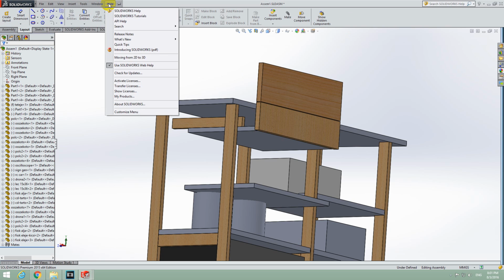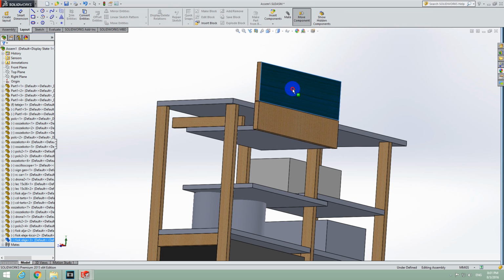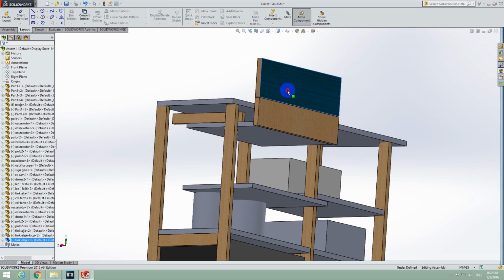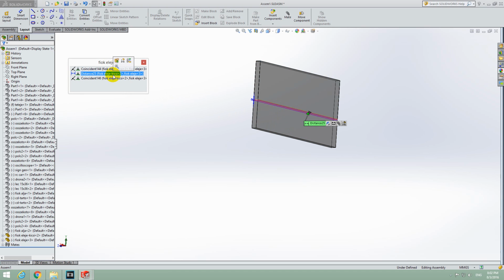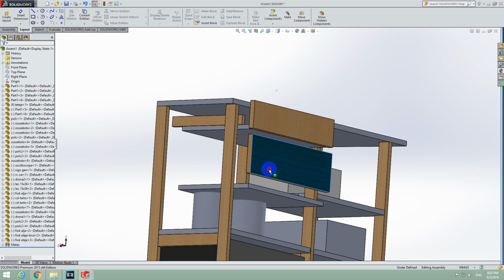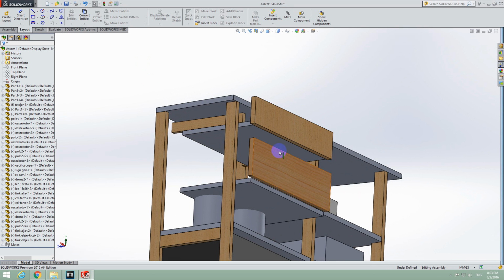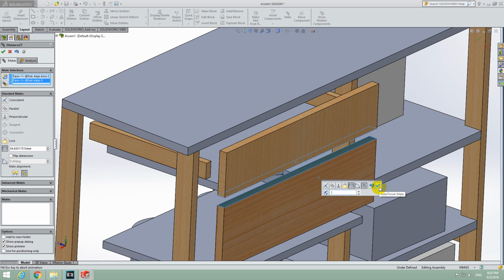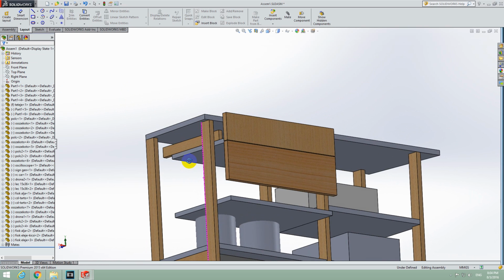How to change the position of an object in SolidWorks 2015 (Delete Mating Relation)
Basic level tutorial